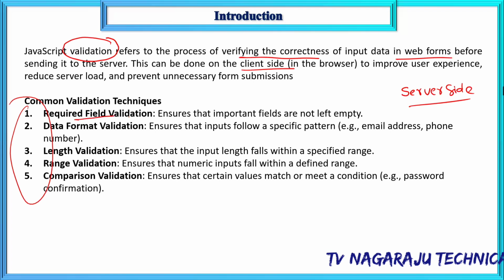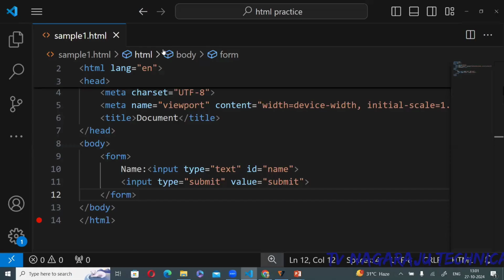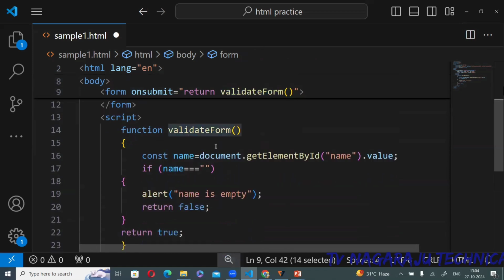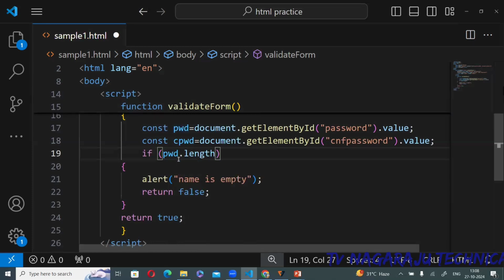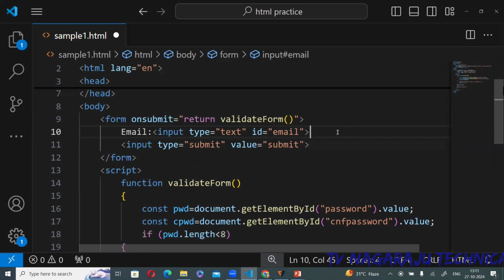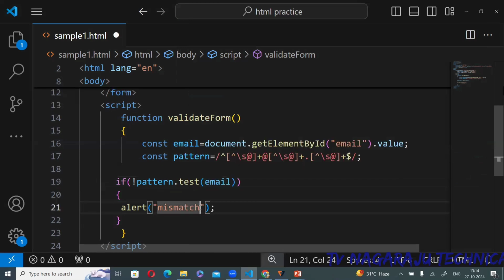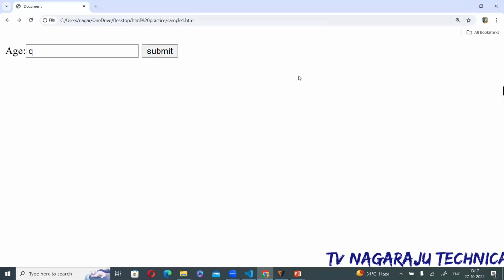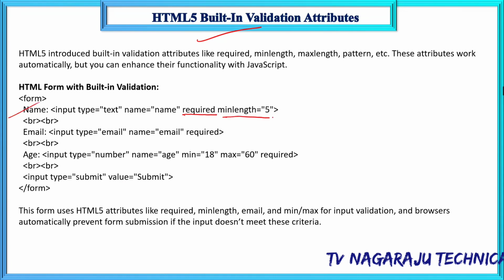JAVASCRIPT VALIDATION | VALIDATION IN JAVASCRIPT | FORM VALIDATION | FILED VALIDATION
In this video we discussed Validation in JavaScript.@tvnagarajutechnical9978
Here we covered.
Required Field Validation
Email Validation
Data Format Validation
Length Validation
Range Validation
Comparison Validation